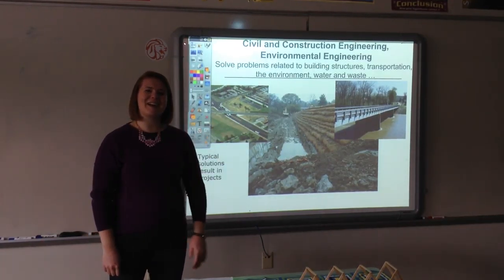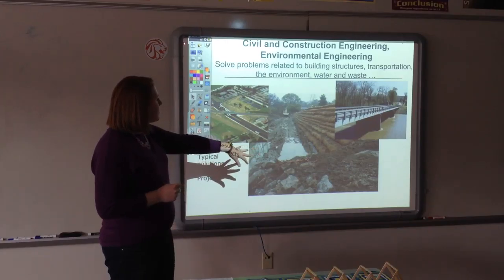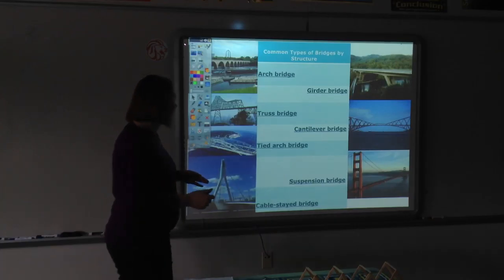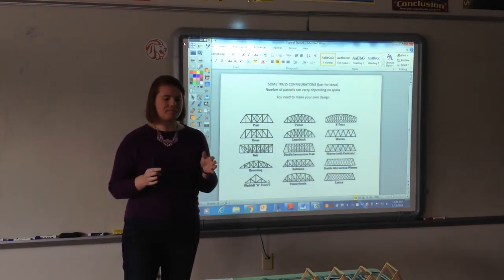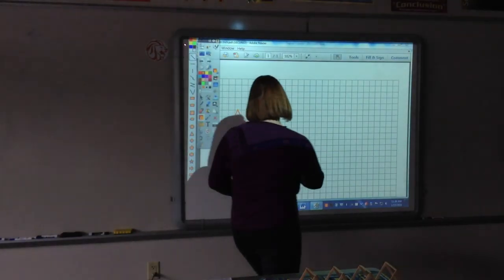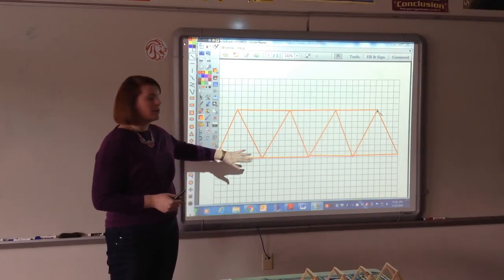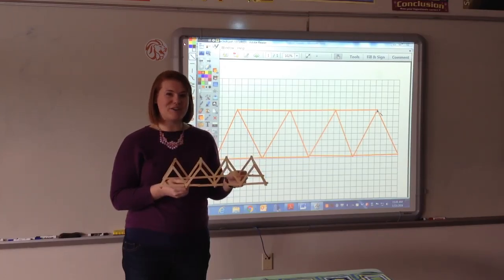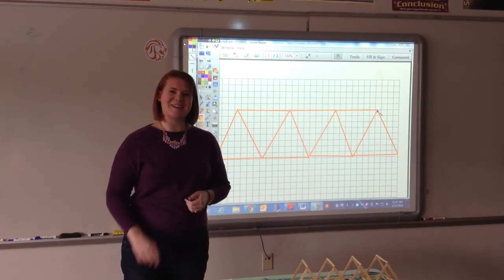Rockwern STEAM Week - Bridge Building competition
This guide was created by Ainsley Knapke, a Civil and Environmental Engineer. Mrs. Knapke is a recent graduate of Geneva College in Beaver Falls, PA.